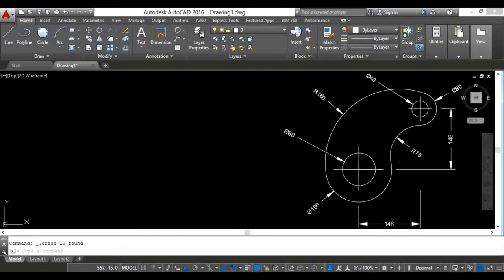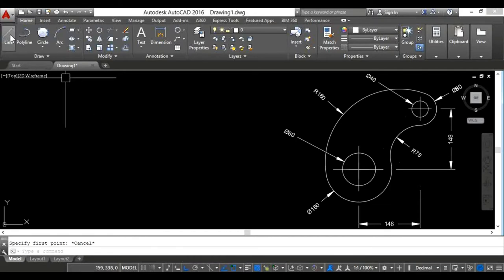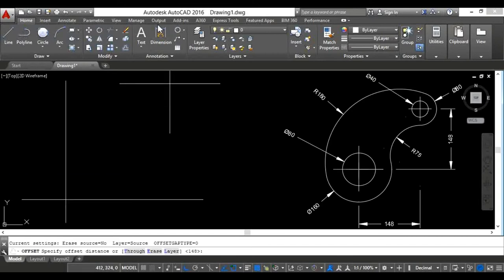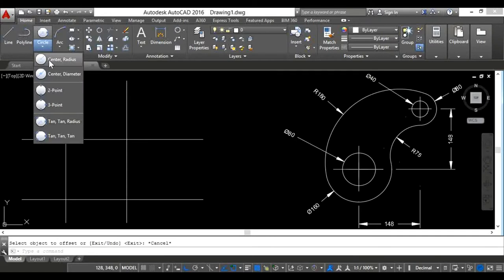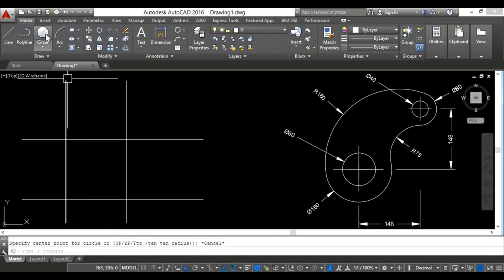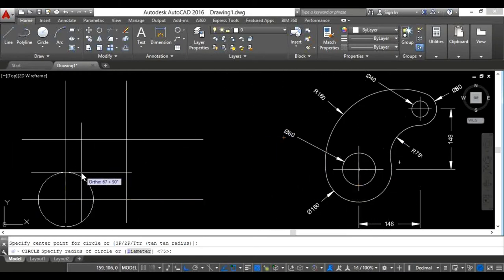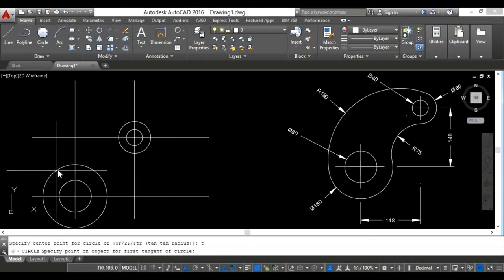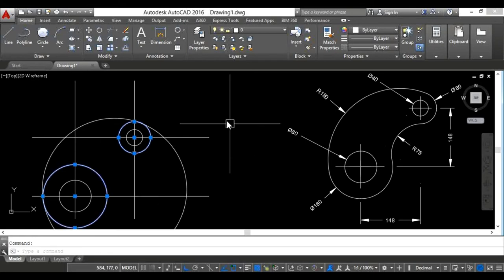AUTOCAD SINHALA TUTORIAL #09 | EXERCISES FOR BEGINNERS | TTR TOOL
Hello,